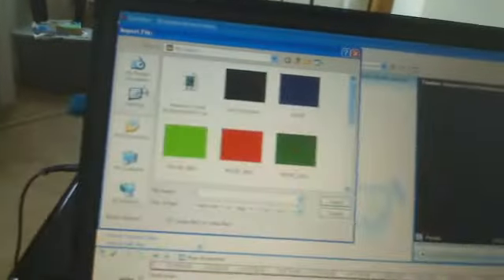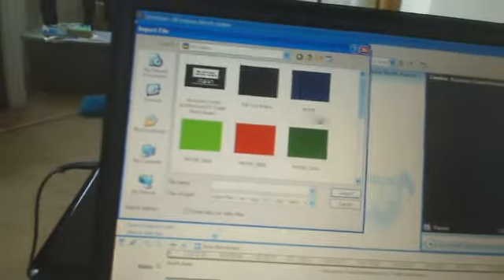how to put youtube videos on windows movie maker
OGISIMIC34's webcam video October 28, 2010, 10:56 AM